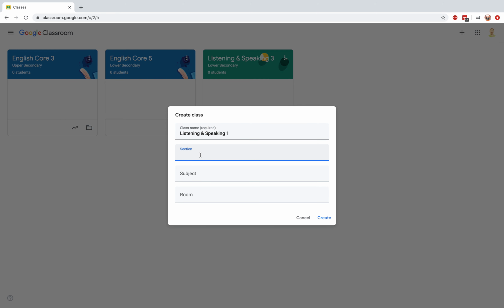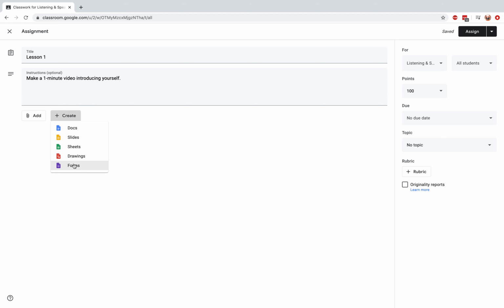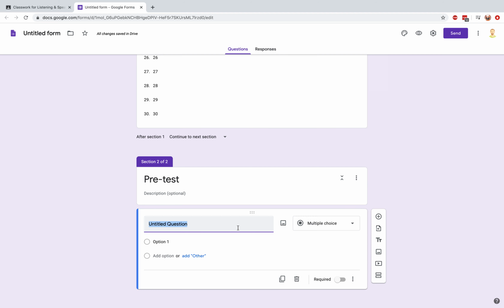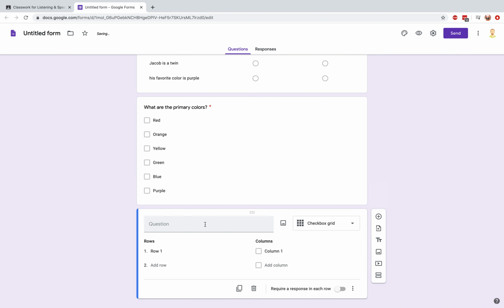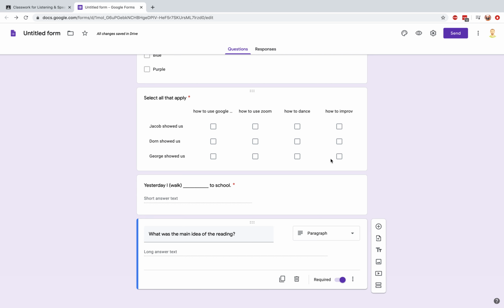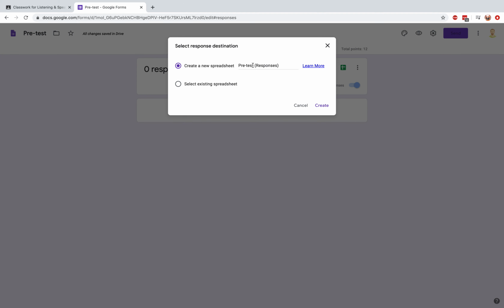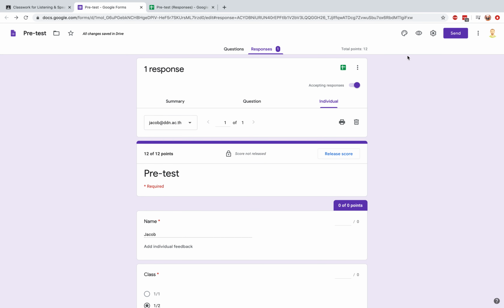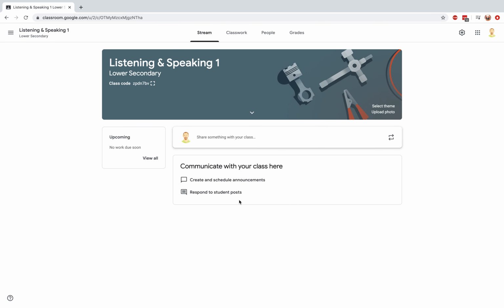How to create a class in Google Classroom | How to create an assignment | How to create a quiz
An introduction video of creating a new class in google classroom as well as an assignment and a quiz.